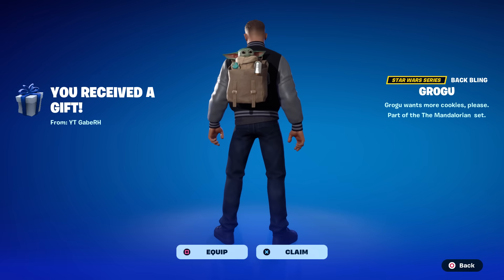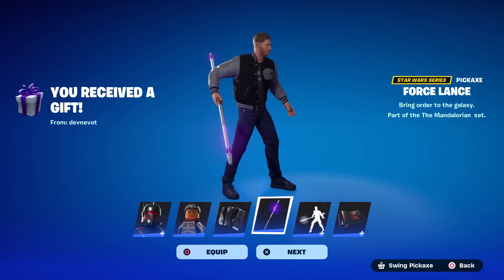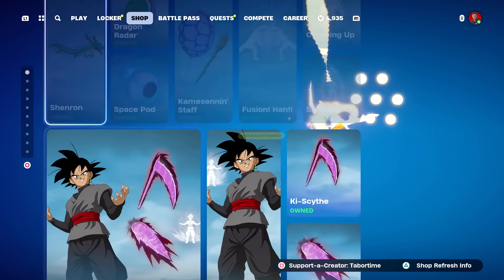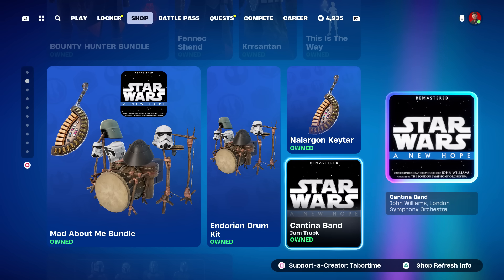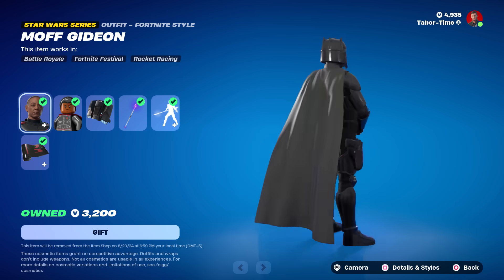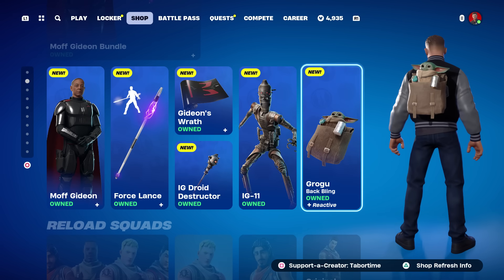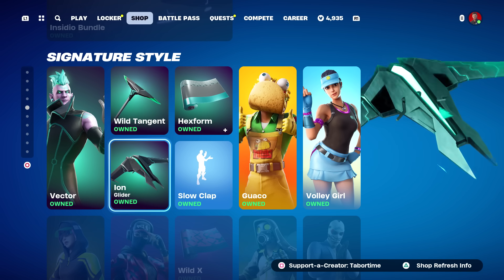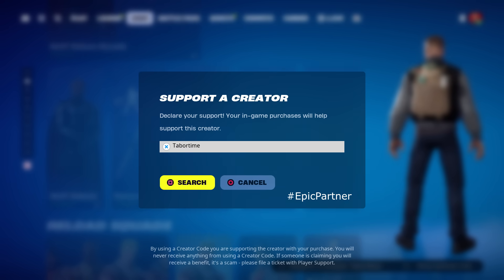Mandalorian x Fortnite Item Shop With NEW Moff Gideon, Grogu And IG-11 Star Wars Items!!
These are absolutely perfect!  I can't wait to see what Grogu can do!

VIDEO CREDITS
★Thumbnails Created By:
MsMarvel311